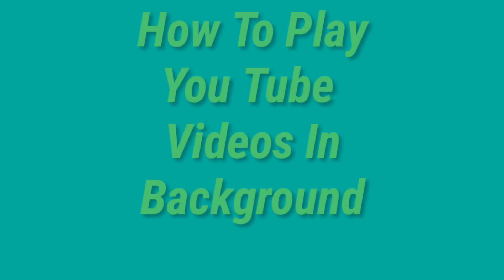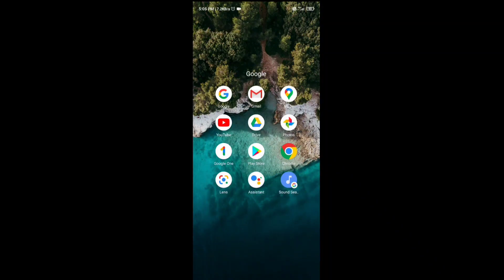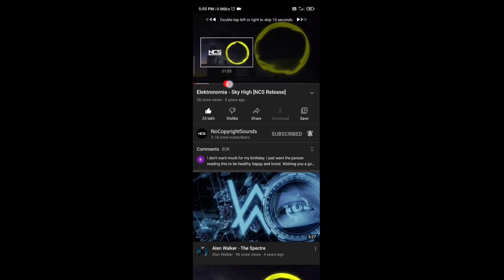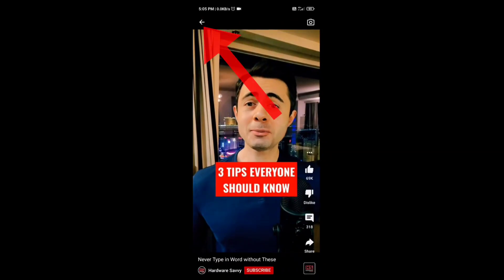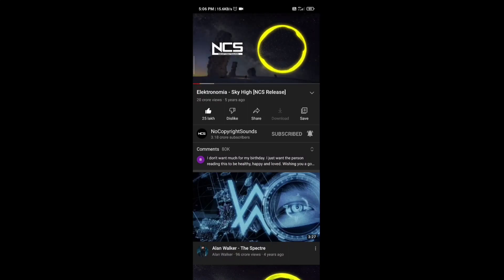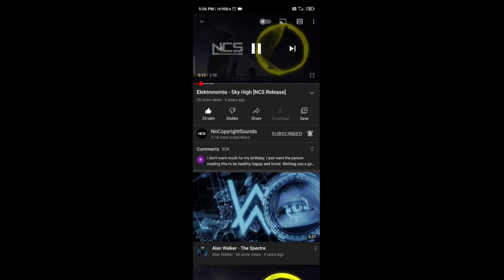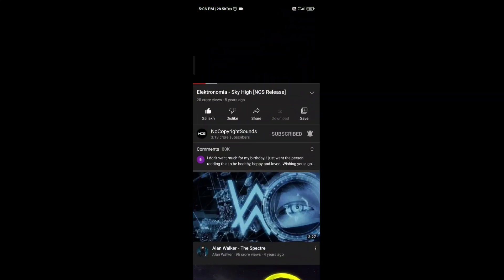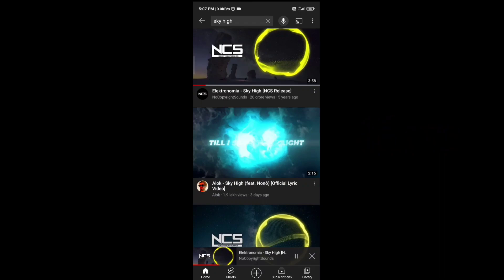How To Play You Tube in Background 2022 | Without Browser/App | New Trick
How To Play YouTube in Background.

In this video you will find out how to play you tube videos in background without using any app or without using browser or without having you tube premium. Watch this video very carefully and you can play you tube videos in background. After watching this video just follow my steps and you can do it very easily.

⏺️ Topics

How to play you tube in background,
How to play you tube in background 2022,
How to play you tube videos in background,
How to play you tube in background without browser/app,
How to watch you tube in background,
How to watch you tube videos in background,
Play you tube videos in background,
Play you tube in background android.

⏺️ About You Tube

YouTube is an American online video sharing and social media platform owned by Google. It was launched on February 14, 2005, by Steve Chen, Chad Hurley, and Jawed Karim. It is the second most visited website, right after Google itself. YouTube has more than one billion monthly users.

©️ All contents are copyrighted under @S Teck
You will be copyrighted if you copy my contents.